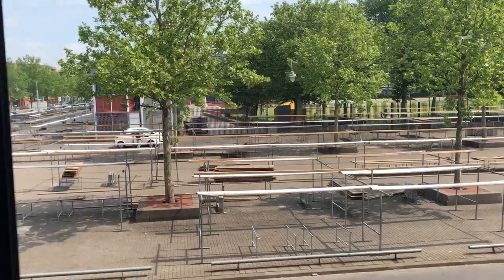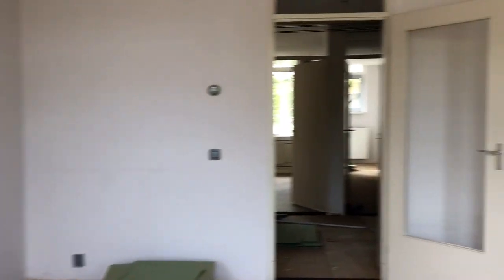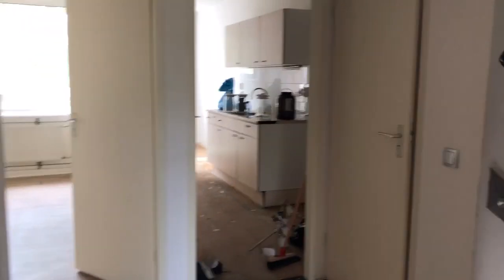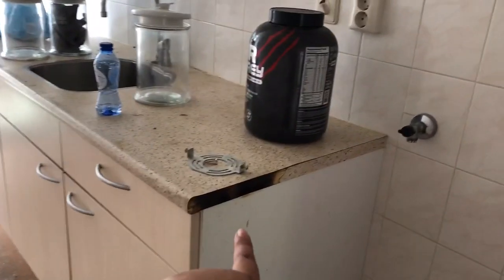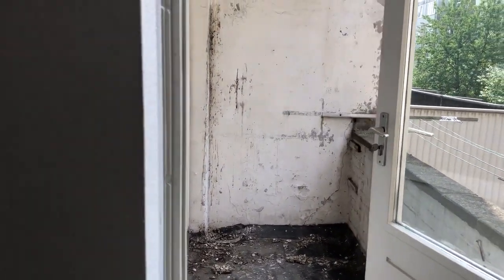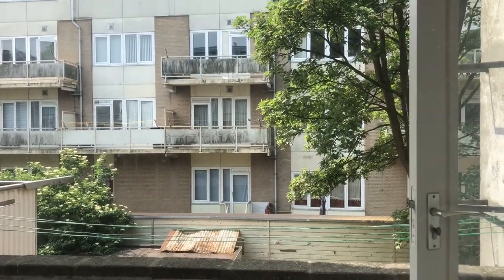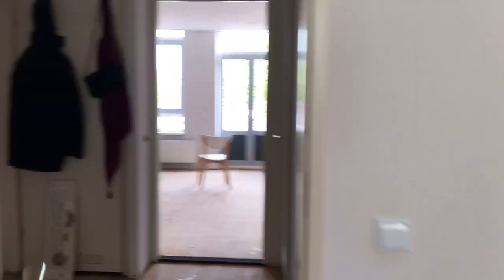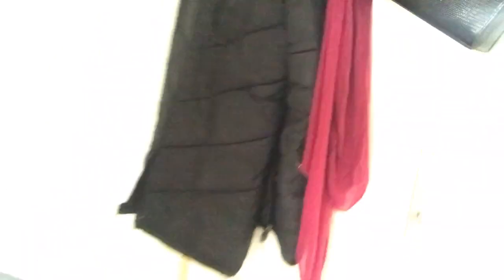This is where we lived HOME TOUR- Ramadan Vlog 2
Salam everyone!

Ramadan is here!!! We were planning on doing a daily ramadan vlog routine but it’s been so crazy with moving houses with a baby. I’m honestly sooo tired and drained from the move but alhamdulilah it’s all coming together. I wanted to show you guys our old apartment, it was small and honestly not a great place to live with a baby but I legit started from the bottom lol. I feel no shame whatsoever in sharing this vlog and really hope this motivate some of you to believe in your dreams and goals. If you remember my vlog from last year, I vlogged in one of my ramadan vlogs that I wanted to live in an area where I would have the view of the bridge and alhamdulilah one year later I am looking right at it. Surreal.

If you want to see any sort of hijab tutorial or makeup look for Eid, let me know.